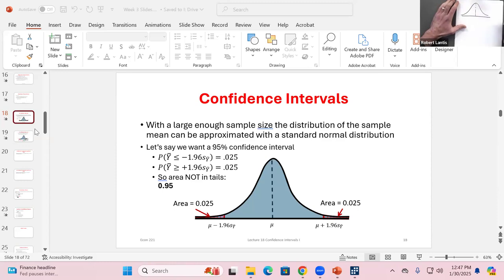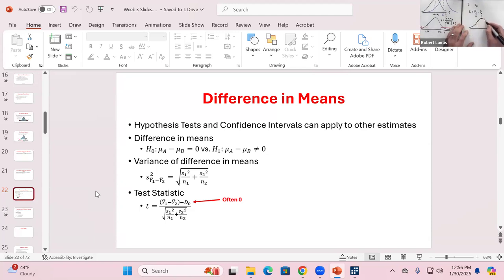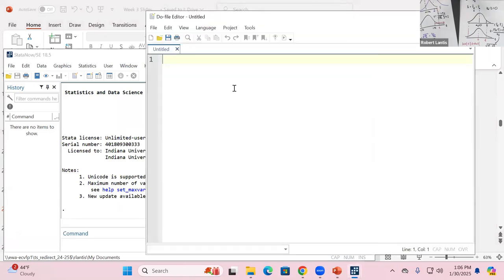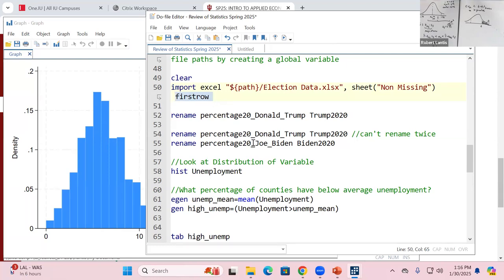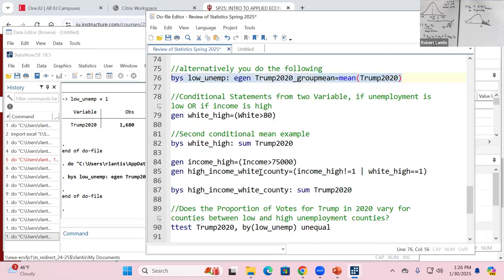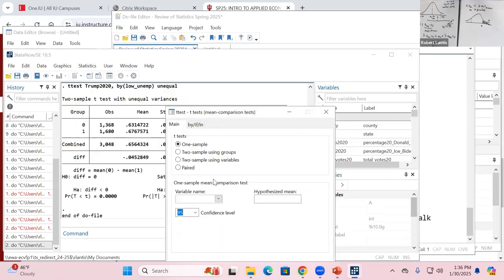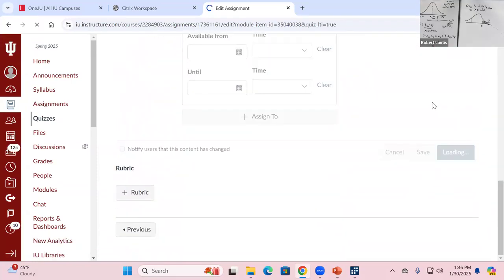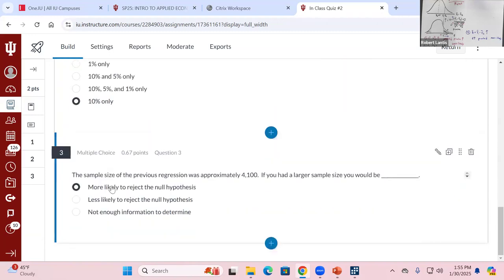ECON E371 Class Replacement 9/11 Confidence Intervals